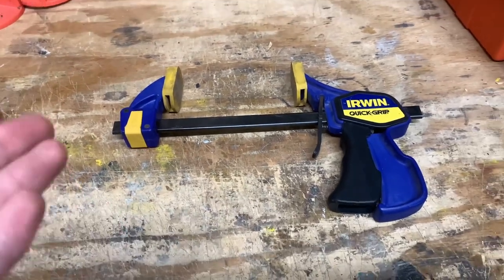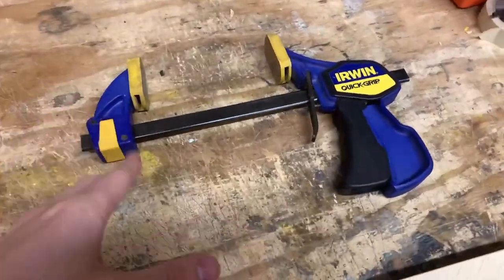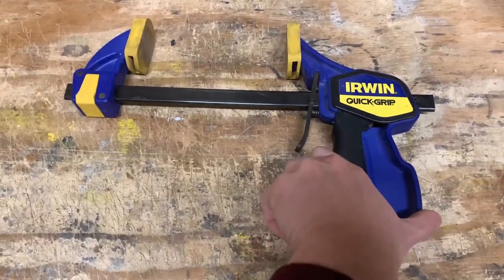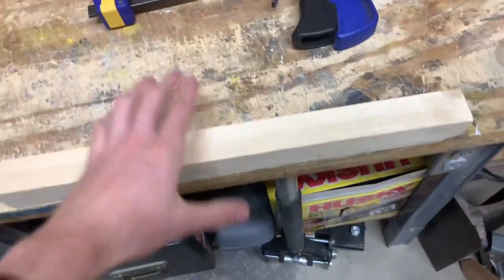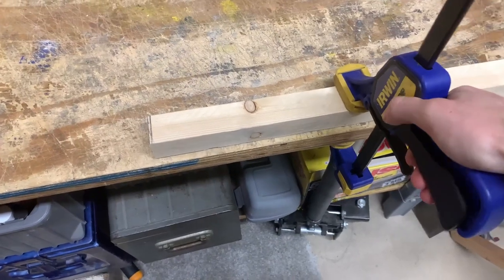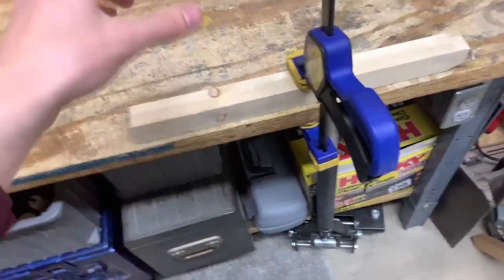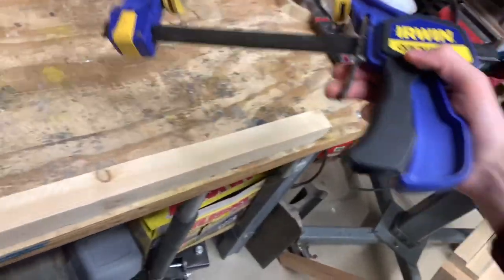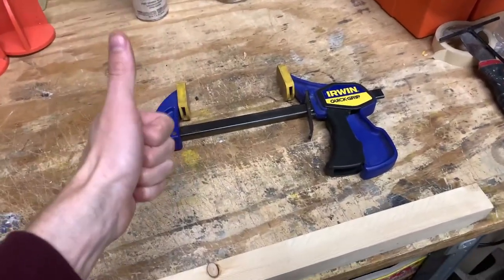IRWIN QUICK GRIP Bar Clamps for Woodworking, One Handed, Mini Review